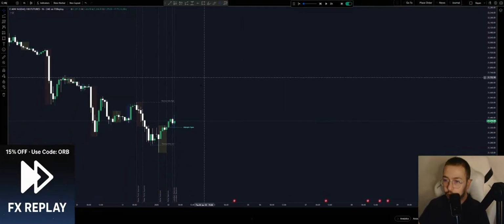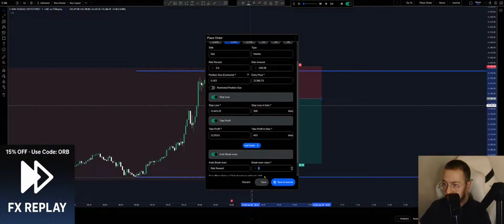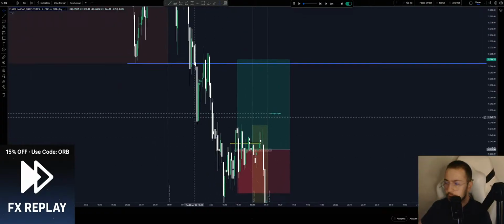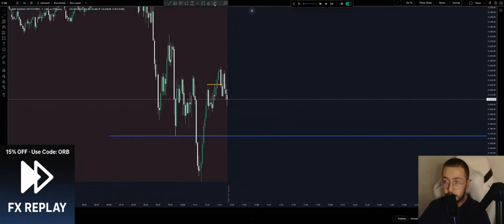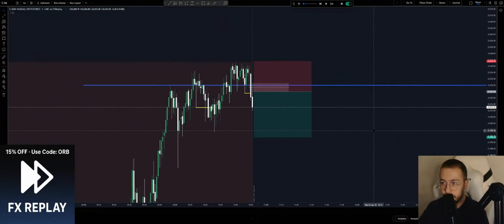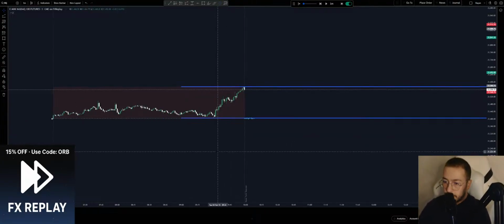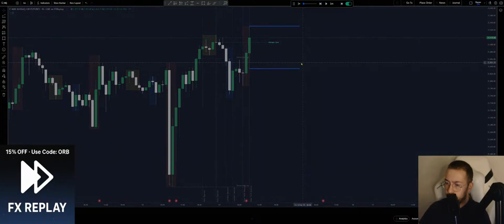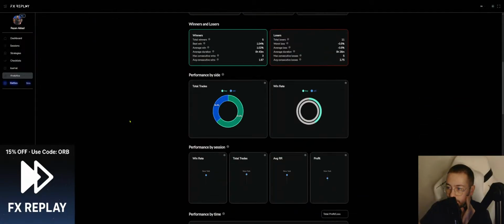ICT Silver Bullet Live Backtest Session #1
Going LIVE to backtest Strategy #1 ICT Silver Bullet 🚀
This is the first session of  3 Strategies  series, where I’ll test each strategy over real market data for 3 full months. No cherry picking, just raw results.